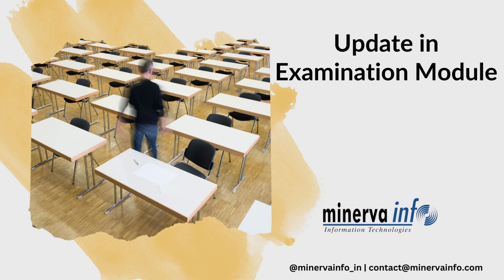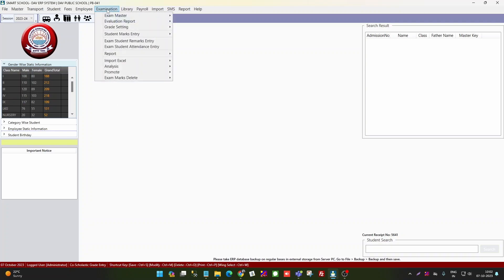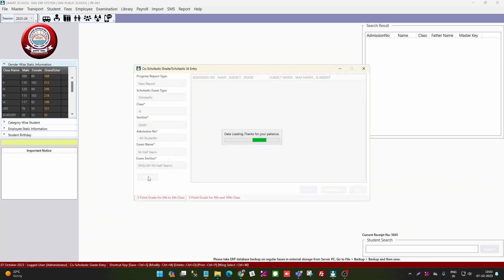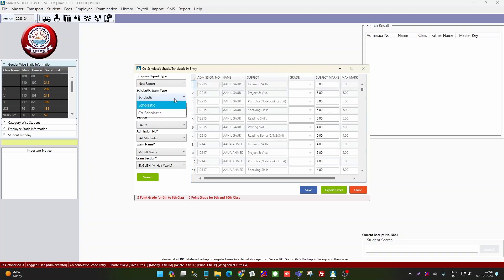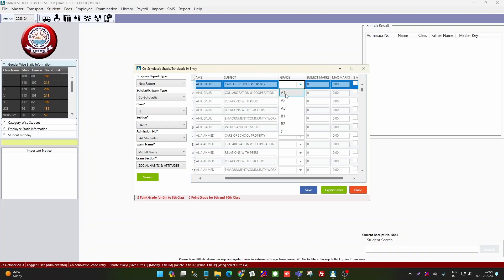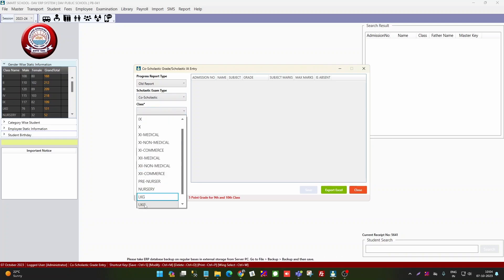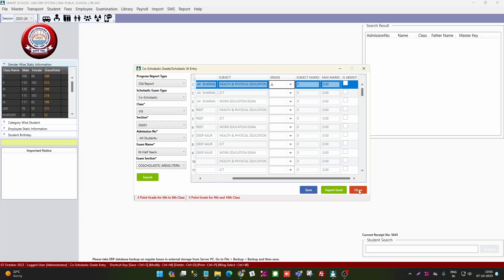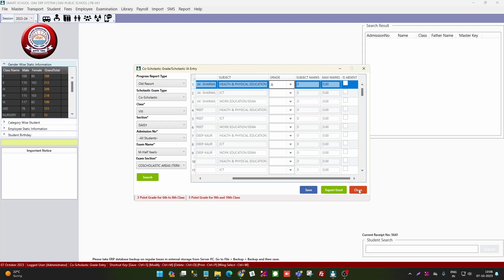Update in the Examination Module